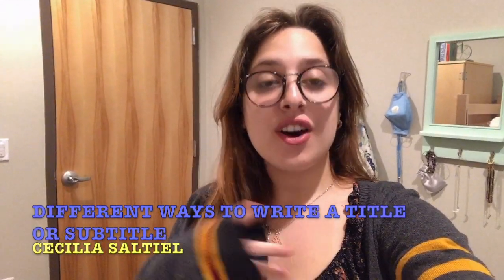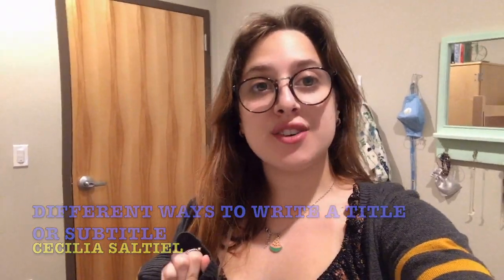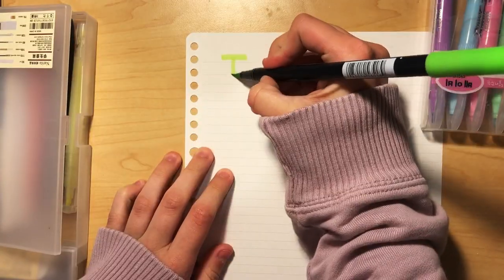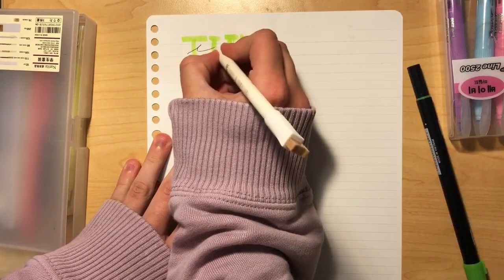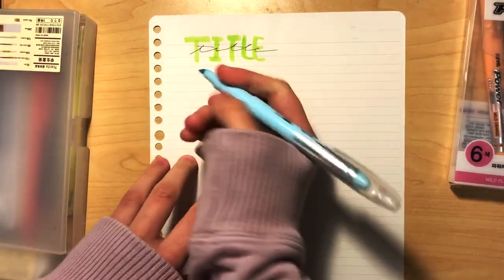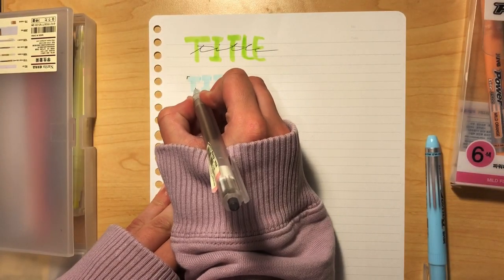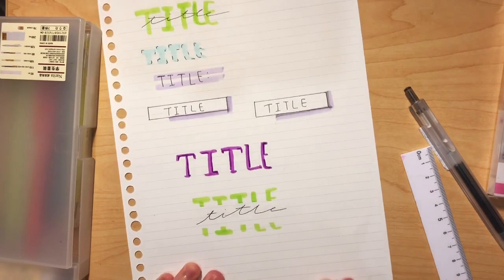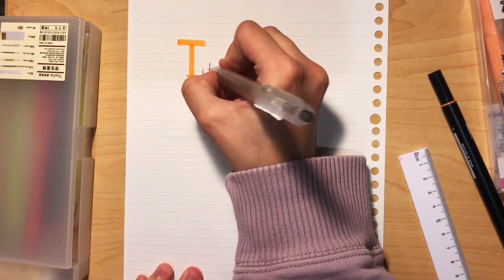Different Ways To Write Your Note Titles | Study Tips with Ceci!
Hello, lovelies! For this week's video, I show you how to make different titles using material such as markers, thin felt tip pens, highlighters, etc... You'll see throughout the video how I use these materials to create unique and different titles! Although these are more common ways, you can even create your own, it just takes a bit of creativity and thinking outside the book!
I hope you enjoy the video and that these tips are helpful!
Credits:
NCT 127 - Love Me Now | Music Box/Lullaby Version by elzish two